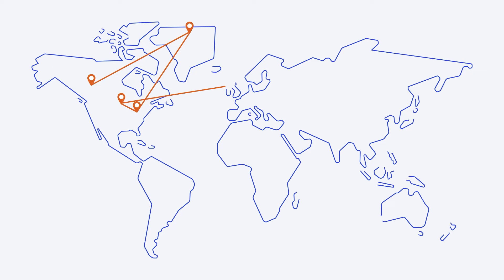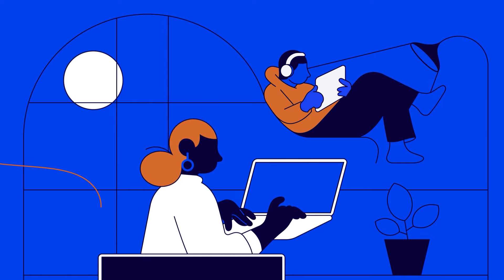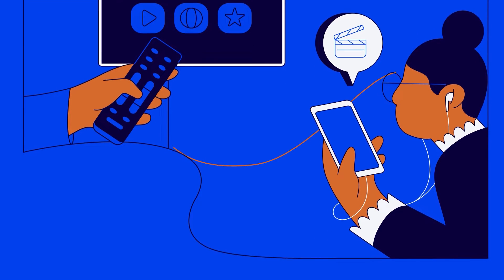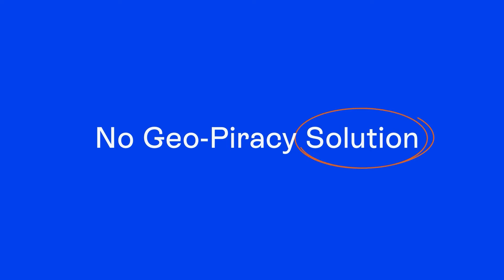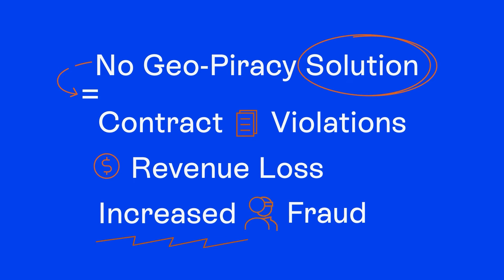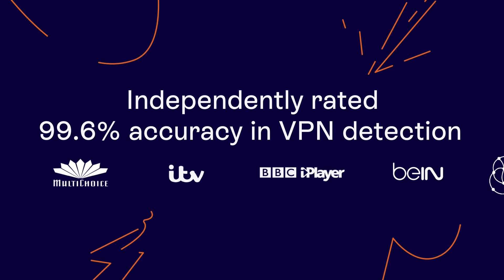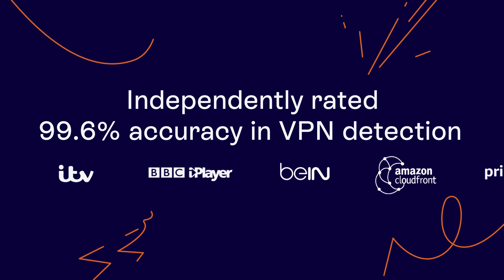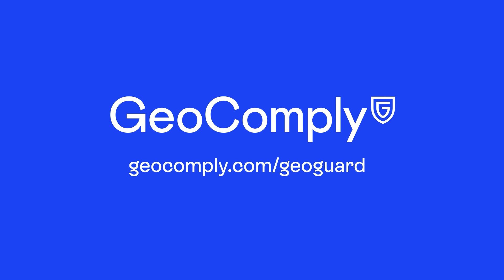GeoGuard: IP Spoofing Detection that Moves Quicker than Geo-Piracy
Protect your revenue, uphold rights holders’ agreements, and prevent fraud with GeoGuard, IP spoofing detection software that’s been independently tested as 99.6% accurate in VPN detection.

The Global Market Leader in Geolocation Security and Compliance. GeoComply provides fraud prevention and cybersecurity solutions that detect location fraud and verify a customer’s true digital identity.